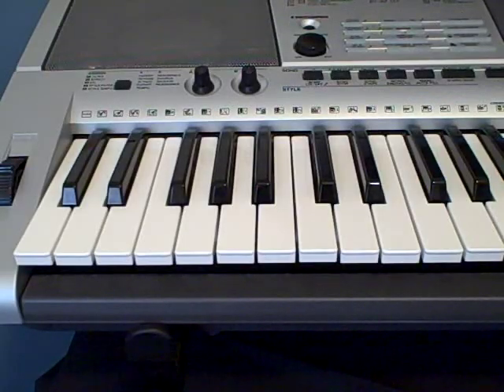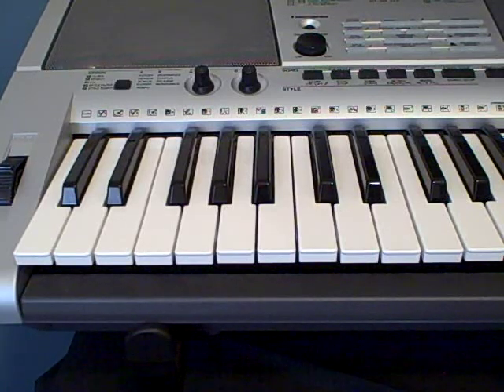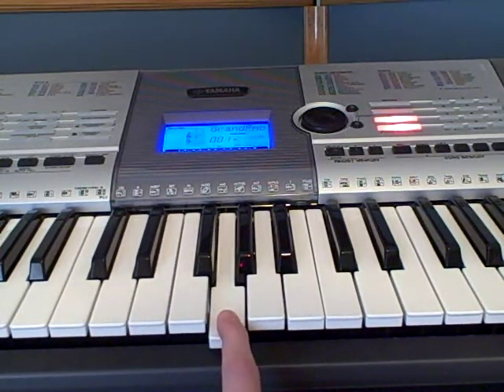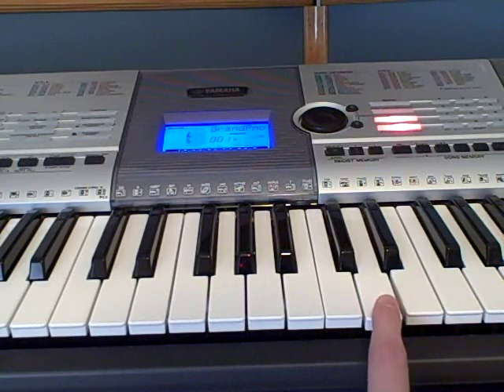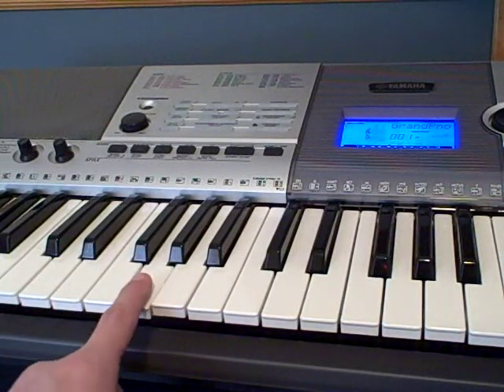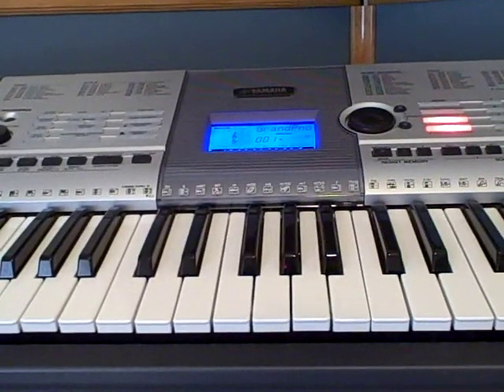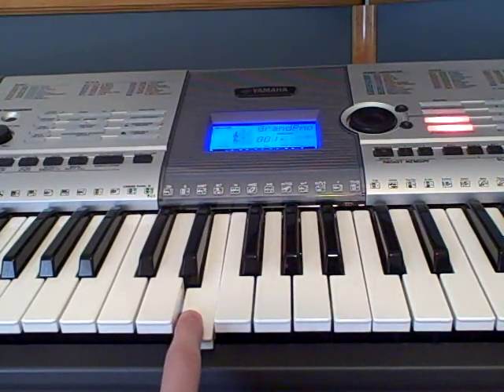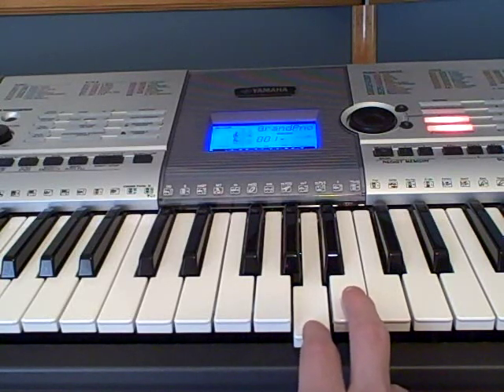Epic Faith No More Piano Lesson